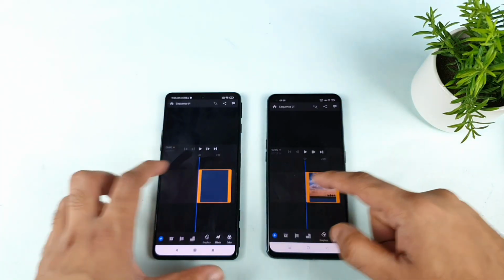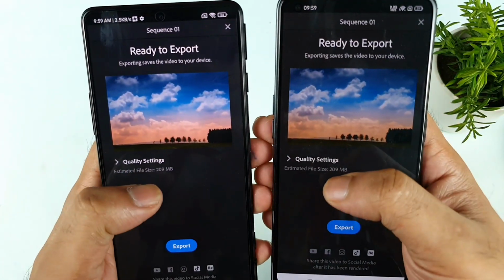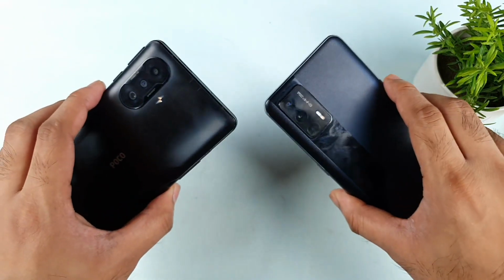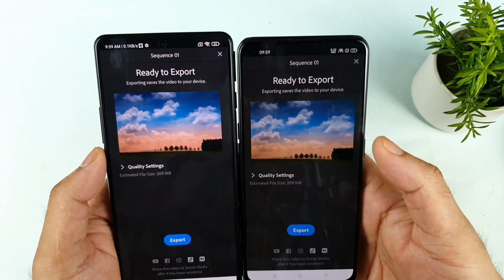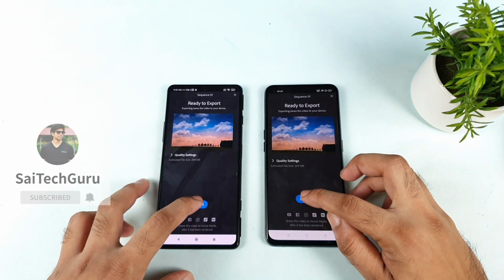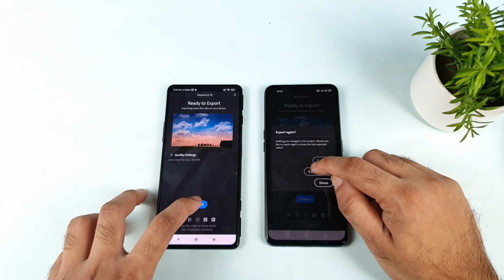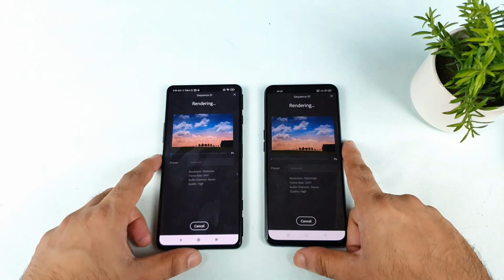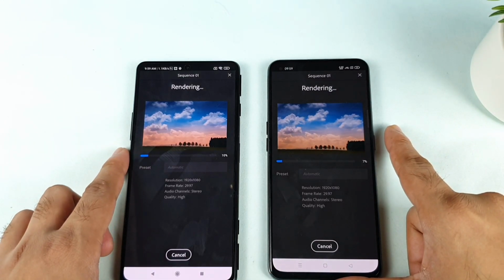Realme X7 Max vs Poco F3 GT Adobe Rush Rendering speedtest comparison which is fast 🔥🔥